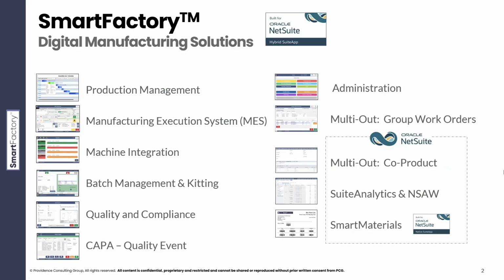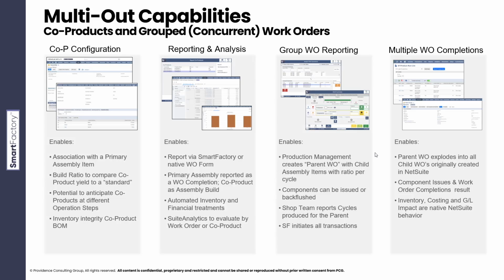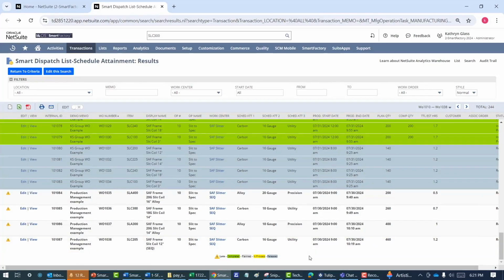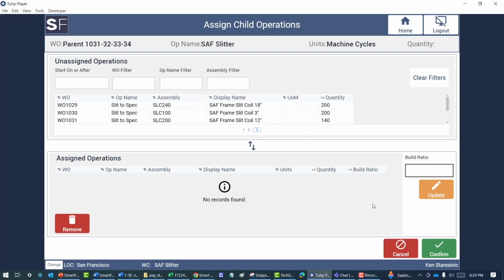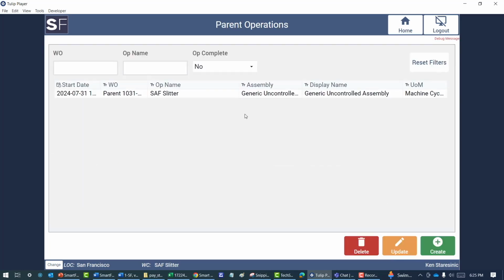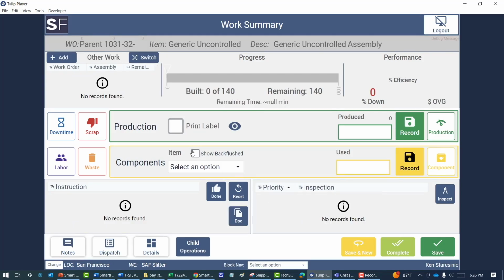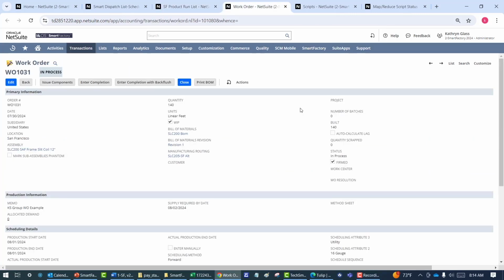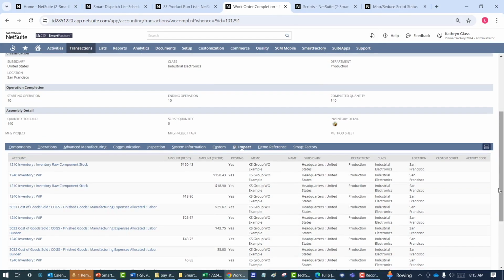PCG SmartFactory™ for NetSuite Multi-Out: Group Work Orders - SDN Version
SmartFactory™ for NetSuite is the power of Industry 4.0, IIoT, machine-to-machine communication, operational history records and batch records for regulated businesses.

The NetSuite is a SmartFactory™ Multi-Out: Group Work Orders is a Module and a powerful Suite App specifically developed to extend the power of:

• Production Management with Parent Work Orders with Child Assembly Items with ratio per cycle
• Component issuance and backflushing
• Shop Team reporting

SmartFactory™ for NetSuite delivers the power to build to your manufacturing business. SmartFactory™ for NetSuite can be used as an extension to NetSuite ERP, SuiteAnalytics, and is fully compliant with SuiteSuccess.